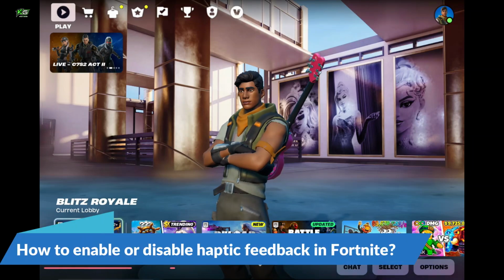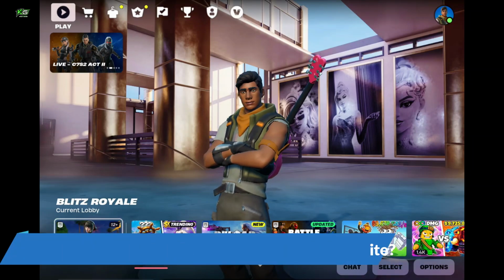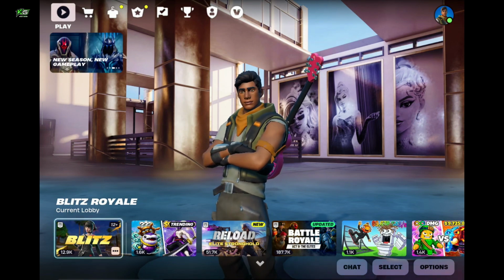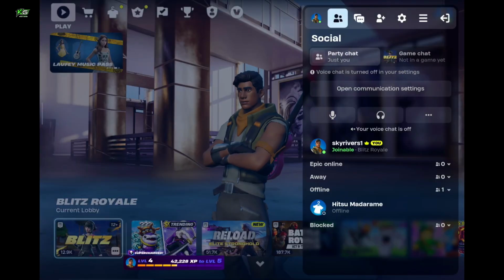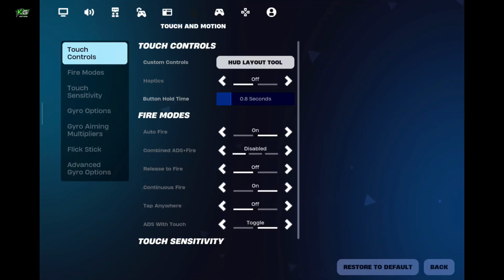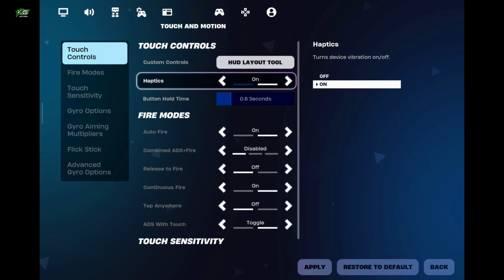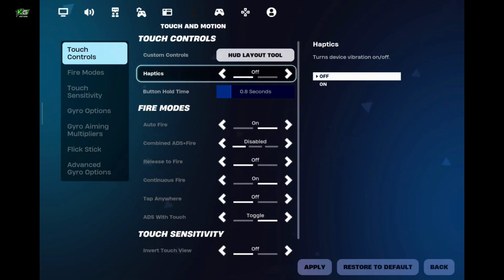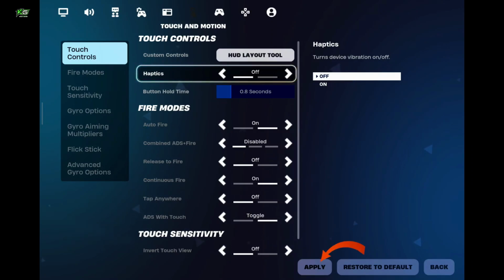How to Turn On/Off Haptic Feedback in Fortnite (2026 Guide)?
Are you looking to control the vibration experience in Fortnite? In this quick and easy tutorial, I’ll show you how to enable or disable haptic feedback in Fortnite (2026 update) step by step. Whether you want a more immersive gameplay feel or prefer a smoother, distraction-free experience, adjusting haptics can make a big difference in how you play.